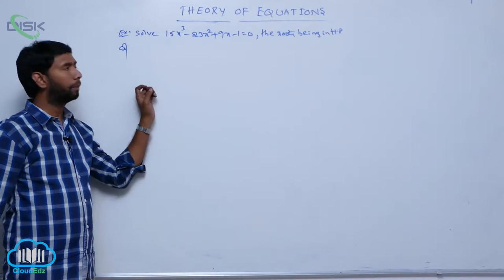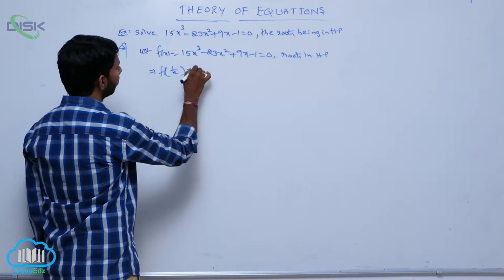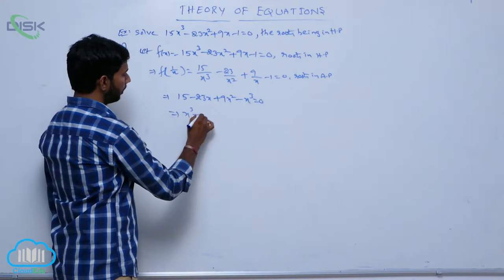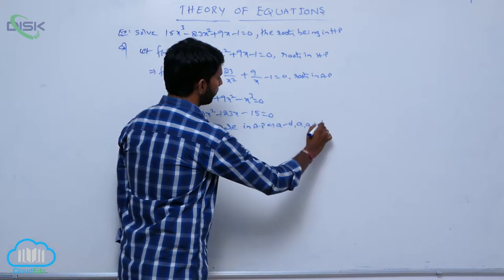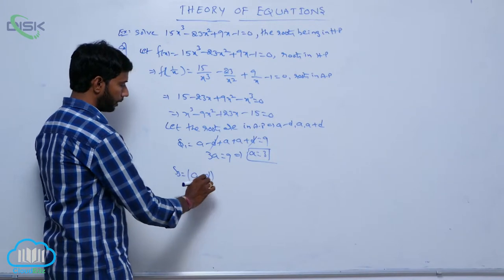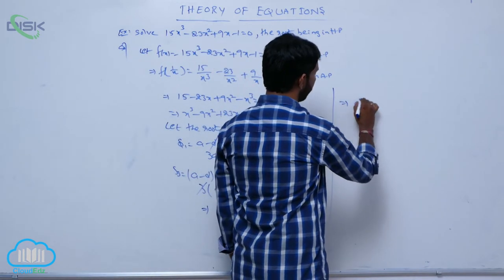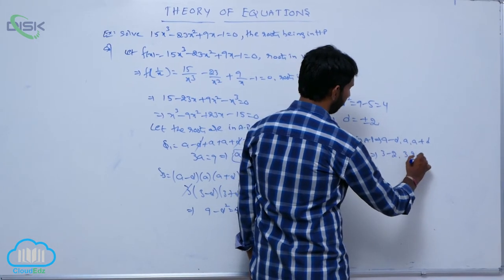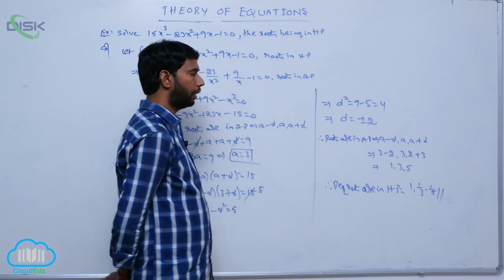Transformation of Eqs - Reciprocal eqs || Problems on Theory of equation 4 || Disk Telangana